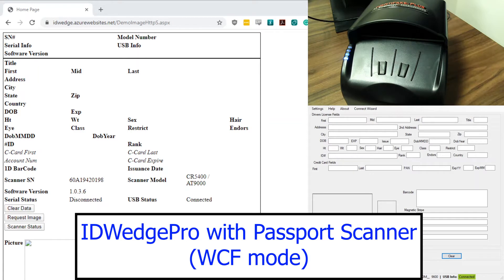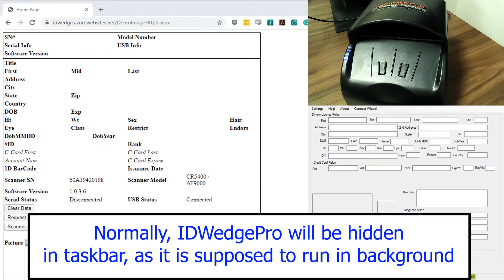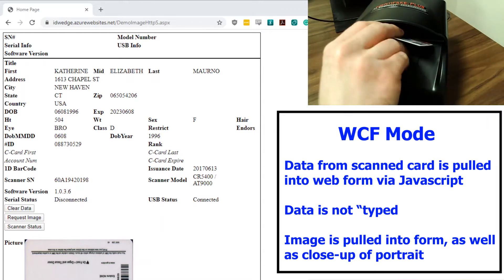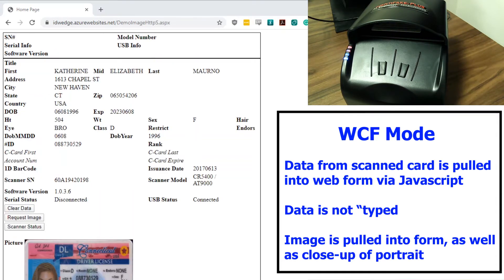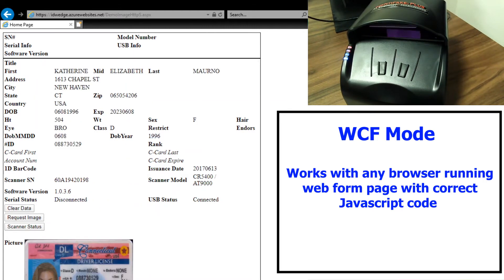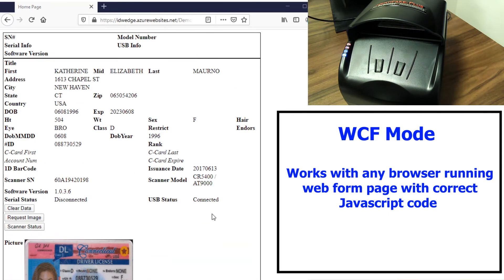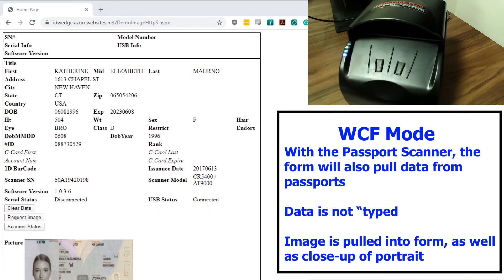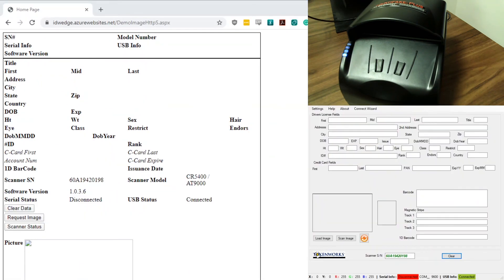Passport Web Browser ID Scanner - Scan Passports to Web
Scan Passports and Drivers Licenses to the Web.  IDWedgePro captures Passports and drivers license with images of the documents and extracts portait images to Java-enabled web forms.  Eliminates cursor based keyboard autofillers - data is pulled by Java Code into browser.